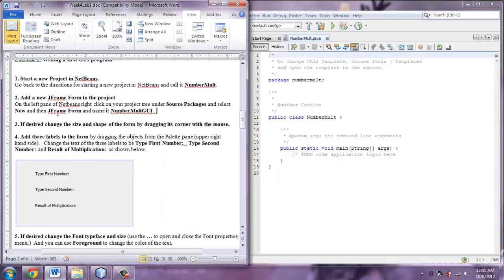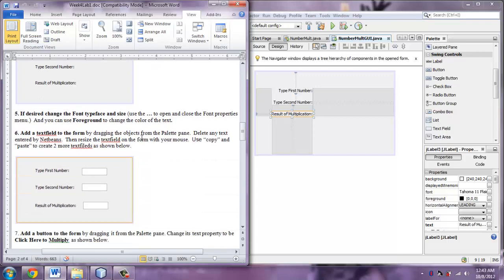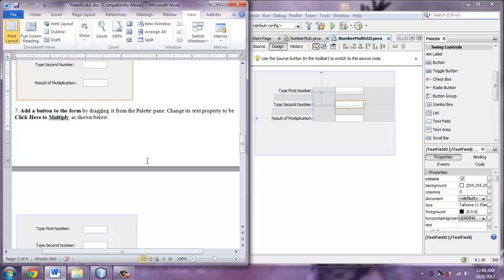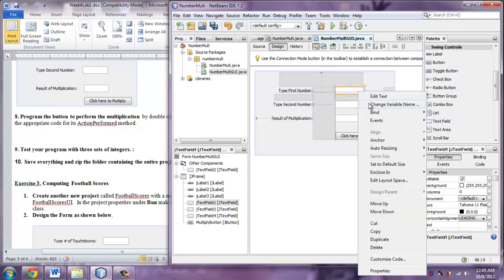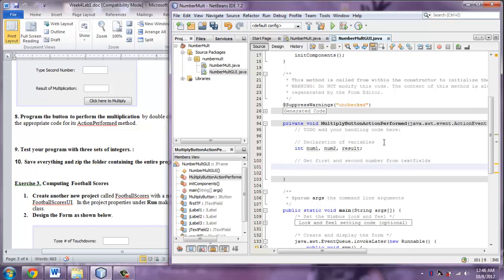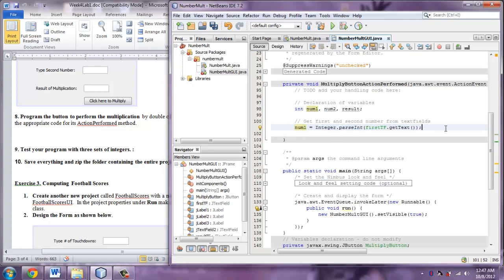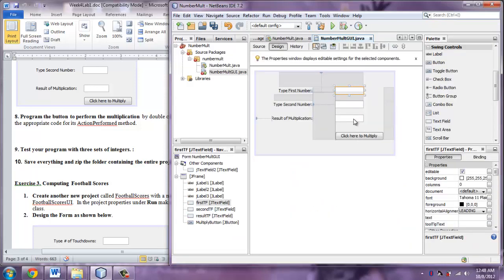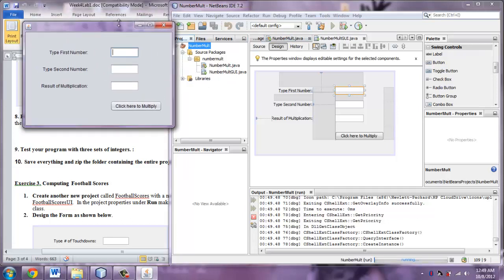IST 256: Week 4, Lab 1 - Exercise 2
Objective: Creating first GUI - multiply 2 numbers

Assistant Professor: Bahram Attaie
Teaching Assistant: Candice Tsang

Software used:
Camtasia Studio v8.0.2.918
Netbeans IDE 7.2